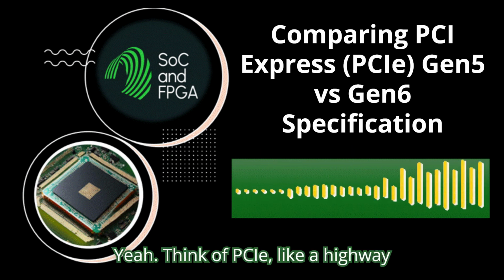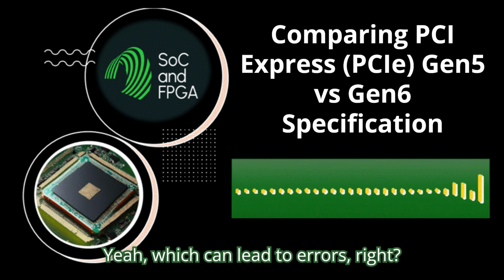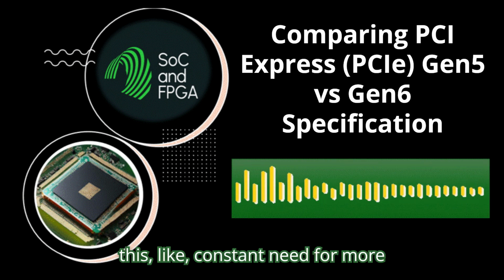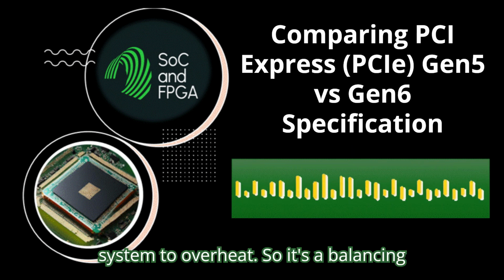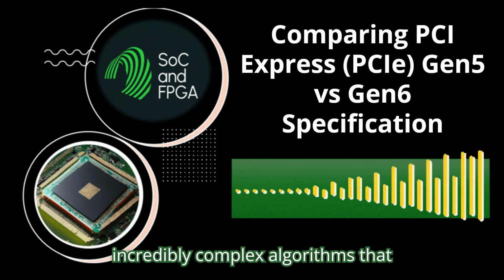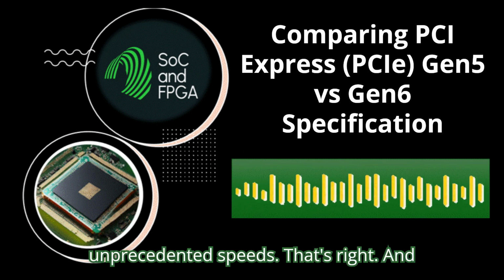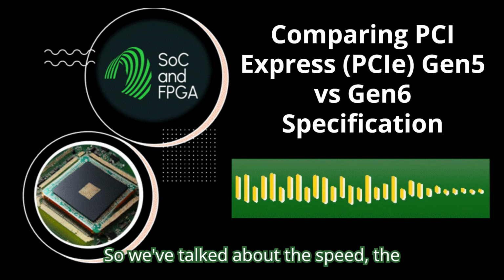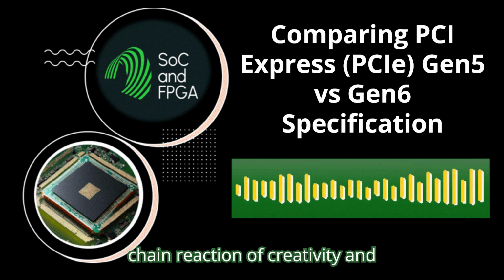Comparing PCI Express PCIe Gen5 vs Gen6 Specification